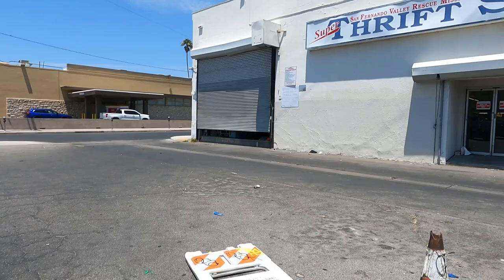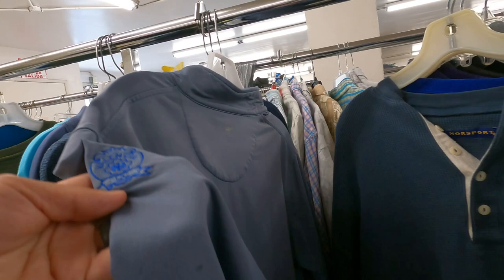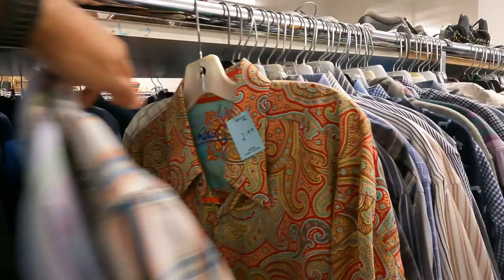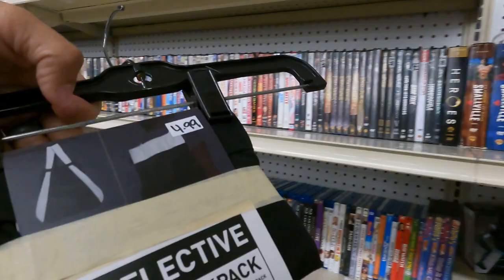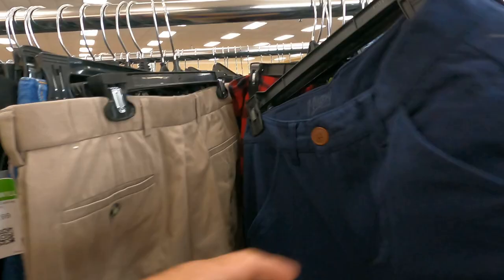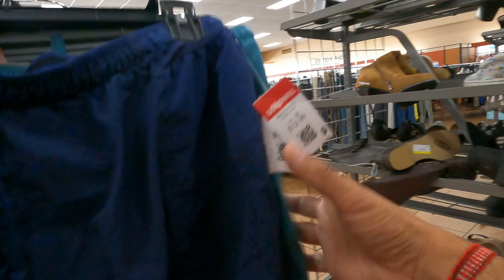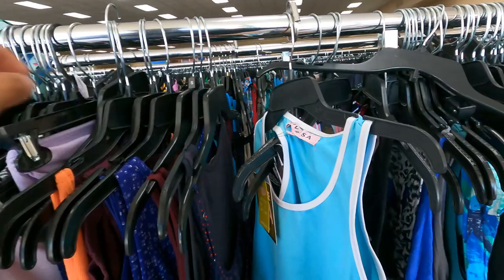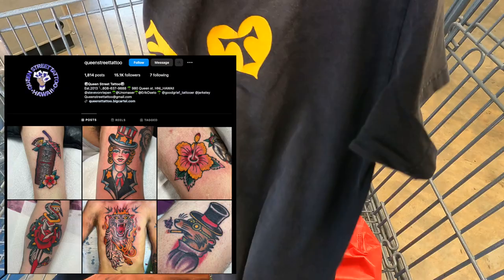Rarest baseball jersey on eBay | Team doesn't even exist anymore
J6 Flips eBay Store

Your views are greatly appreciated! As a part-time reseller in California’s San Fernando Valley, I try to find interesting, useful items at a low cost that I can sell online for a profit. I started filming my sourcing trips four months into my reselling journey, and I’m constantly learning more about the ins and outs of the business. Maybe I'll teach you something. Maybe you drop some knowledge on me in the comments. Either way, let’s learn, grow and hustle together.